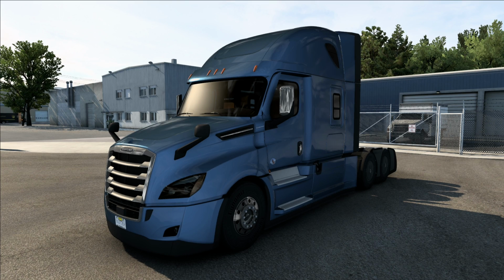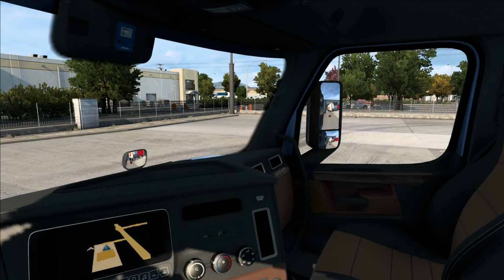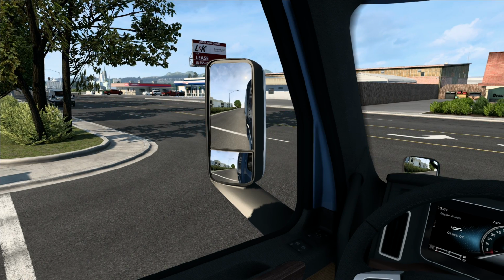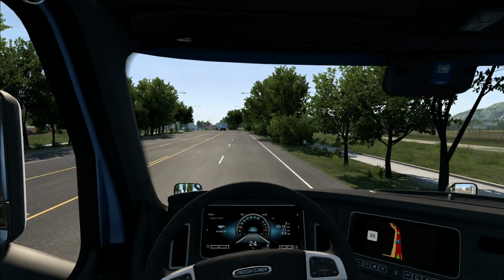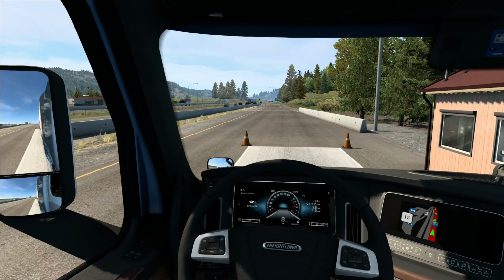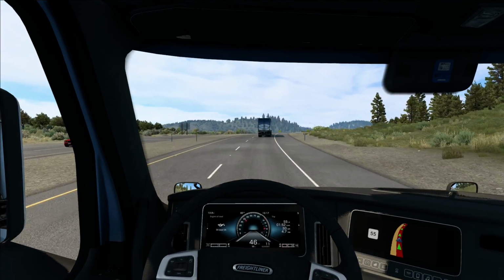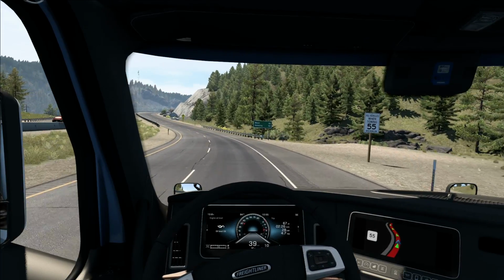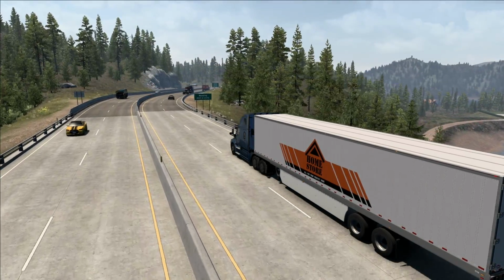Freightliner Cascadia 2022 With Zeemods Cummins!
The update for open beta 1.43 for American  Truck Simulator features the new 2022 Freightliner Cascadia with a digital display!! This is a NEW TRUCK review in American Truck Simulator. Public Beta. This video will tell  you what to expect in the new update for ATS!
✅ My Streaming & Recording Rig
CPU: AMD Ryzen 1600 AF (6 Cores, 12 Threads) Processor
Memory: Corsair Vengeance RGB 16GB (2x8gb) DDR4-3200MHz
GPU: XFX Radeon RX 580 8GB Video Memory
Storage: Sandisk 512GB Solid State Drive
Storage: Sandisk 240GB Solid State Drive
Storage: Western Digital 2TB Hard Drive
Monitor: Samsung SF350
Monitor: LG Ultra HD 4K
Microphone: Blue Yeti Nano
Microphone: Blue Yeti Snowball
Steering Wheel: Logitech Driving Force GT